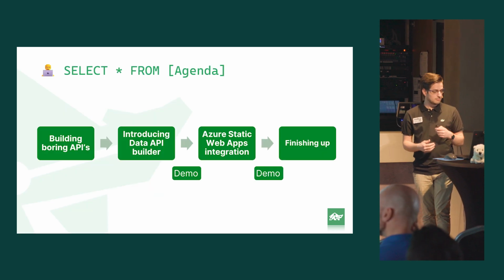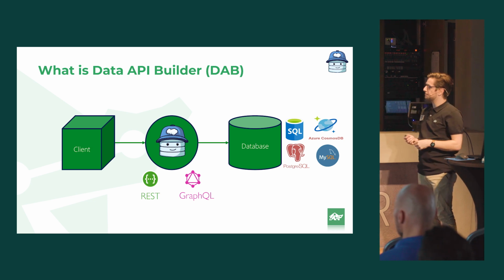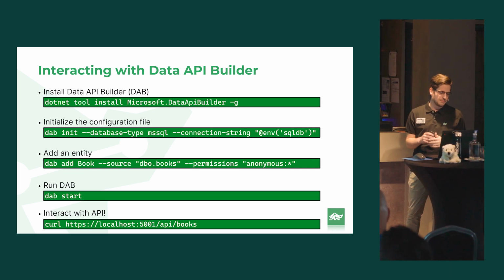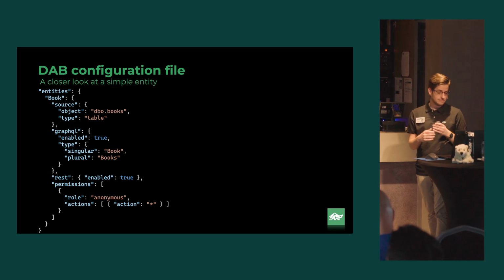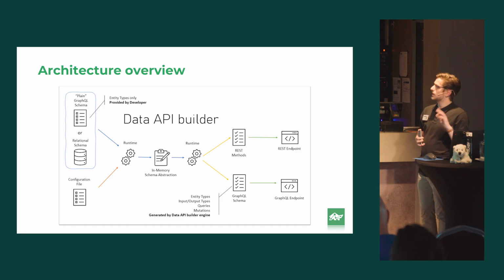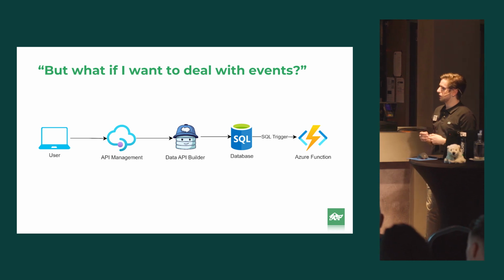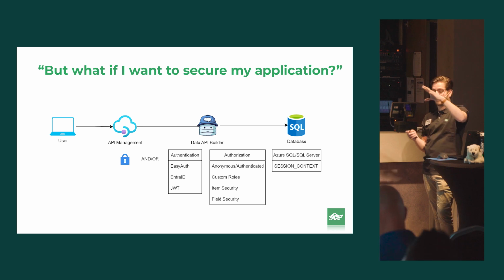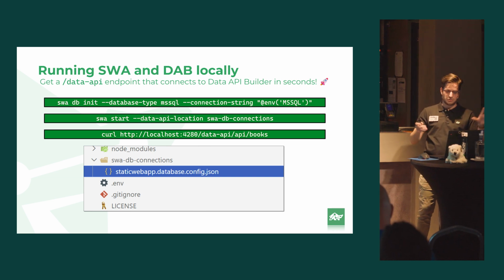Say goodbye to boring APIs with Data API Builder - Sander ten Brinke - WebDev Zwolle: Connection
Webdev Zwolle: Connection